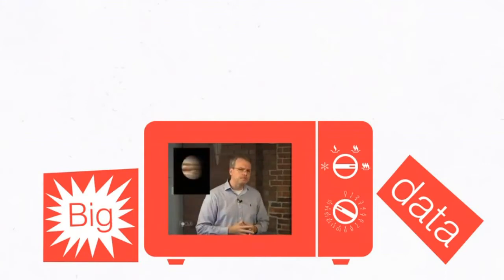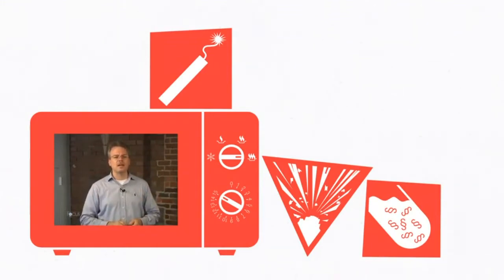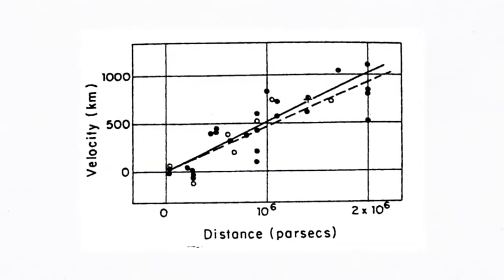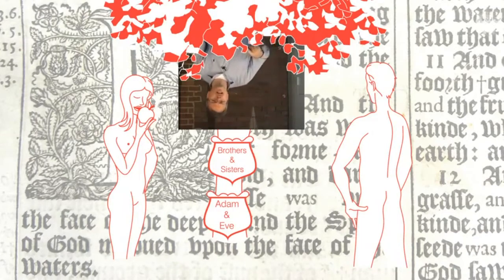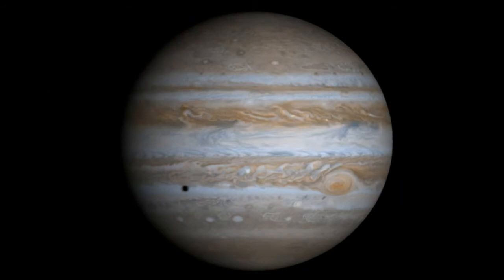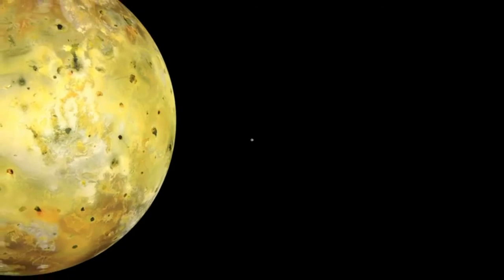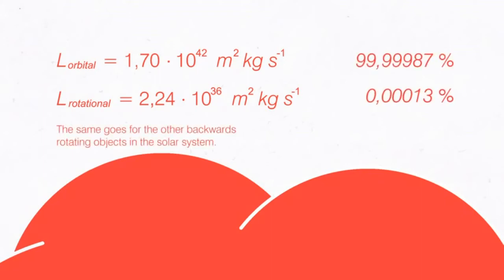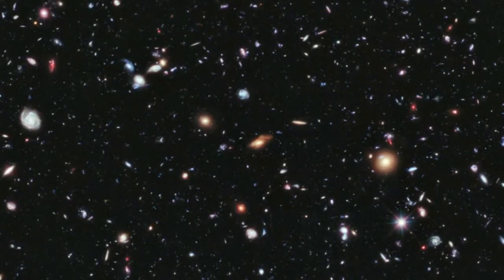Celestial Mechanics: Dr. Brad Harrub debunked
The original video being featured here was published by YouTube user lukas hand was uploaded here to TheAtheistHub by John Henry Alex at the request of lukas h.

Although comments, and ratings, are allowed here on this video, TheAtheistHub asks that you go to the original posting for this video to provide feedback to the original poster of this video, lukas h.

lukas h will be far more likely to view and, perhaps, respond to your feedback if you make your comments and responses on their original video, rather than in the comment section below here at TheAtheistHub.

The original video, "Celestial Mechanics: Dr. Brad Harrub debunked" by lukas h can be found here:
Please, go there to offer feedback, responses, and comments.

Cheers!
John Henry Alex
The Atheist Hub